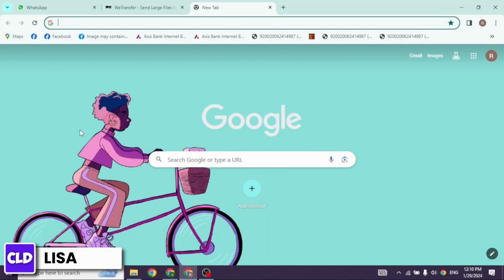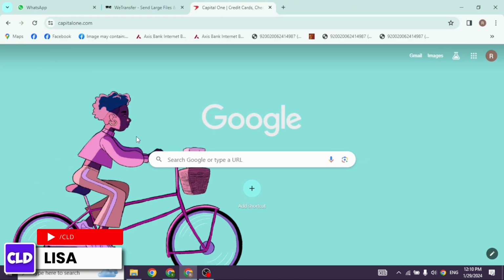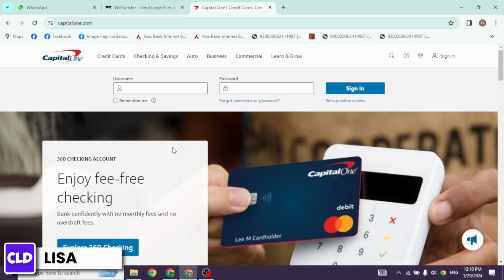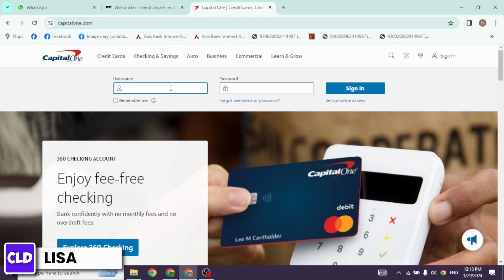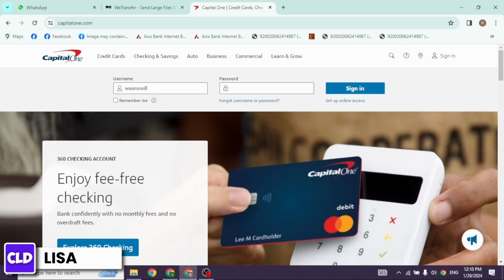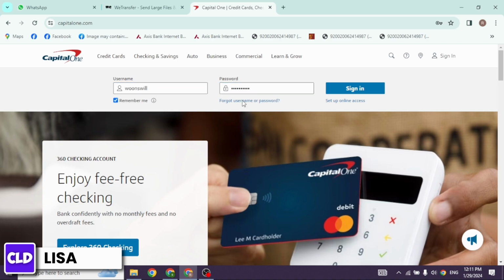How To Login Into Capital One Bank Account 2024 | Login Capital One Bank Account Without Number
Tutorial On How To Login Into Capital One Bank Account. In the year 2024, banking has become more digitally oriented, and having multiple ways to access your account is crucial. Whether you're without your phone, prefer to log in online, or use the app, this guide will cover all the necessary steps. We aim to make your online banking experience with Capital One as seamless as possible.

🏦 Welcome to Create Login And Delete! Our tutorial today is titled "How To Login Into Capital One Bank Account 2024 | Login Capital One Bank Account Without Phone Number." This video is designed to assist you in accessing your Capital One bank account in various ways, tailored to your convenience.

Key topics we'll cover:
- How to Login into Capital One Bank Account Without Phone Number.
- Step-by-Step Guide to Login into Capital One Bank Account Online.
- Tips for Accessing Your Capital One Bank Account Through the App.

📱 Timestamps:

0:00 - Introduction
0:05 - Login into Capital One Bank Account Without Phone Number
0:15 - Login into Capital One Bank Account Online
0:30 - Login into Capital One Bank Account App

Join us as we guide you through various methods of accessing your Capital One bank account, ensuring a hassle-free banking experience!